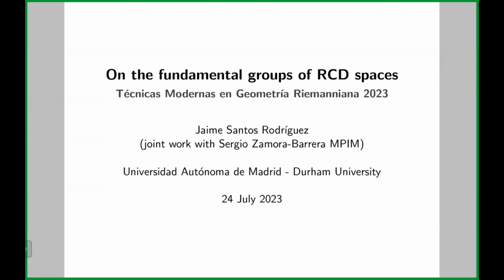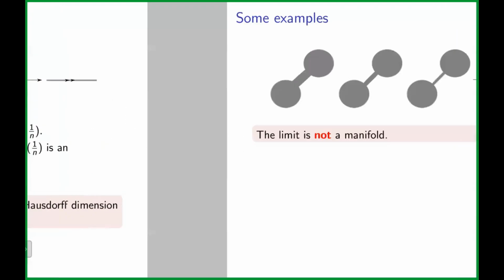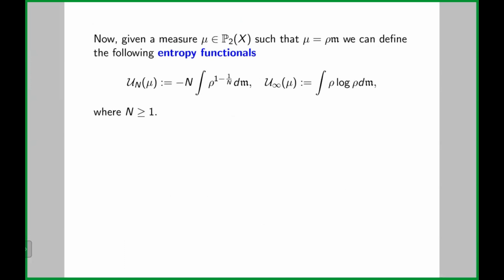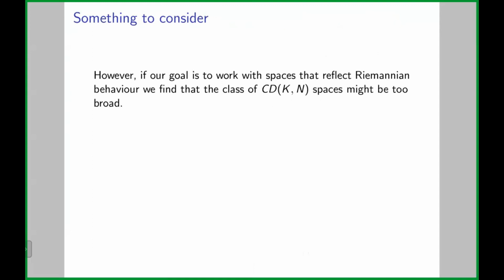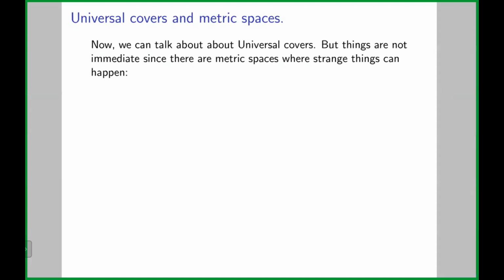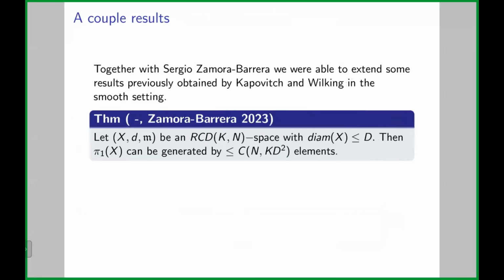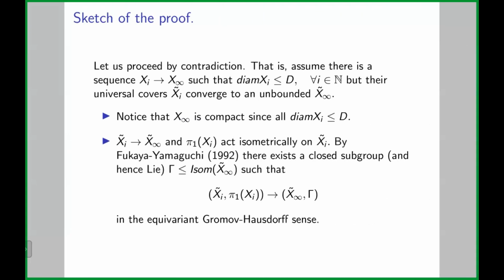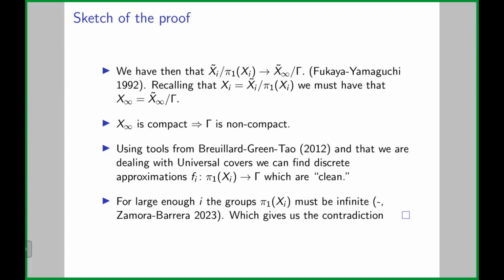Jaime Santos - On the fundamental groups of RCD-spaces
Abstract: The class of RCD(K,N)-spaces for a given real number K, and non.negative real number N, consists of proper metric measure spaces that satisfy a synthetic notion of having Ricci curvature bounded below by K and Hausdorff dimension bounded above by N. Most notably this class is known to be stable under measured Gromov-Hausdorff convergence and examples of such spaces include Riemannian manifolds and Alexandrov spaces.

A very classical problem in geometry is to study the relation between curvature and topology. So, one can then for instance consider studying properties of the fundamental group of these spaces. However, since RCD(K,N)-spaces are not necessarily topological manifolds some work was needed before one could talk about their Universal covers, this was done by Mondino and Wei. More recently, Wang proved that the Universal cover is indeed simply connected.

In this talk we will focus first on giving a motivation for studying synthetic notions of curvature bounds. Then we will define and give examples of RCD-spaces as well as describe some of their properties. Finally, we will present some of the results obtained regarding their fundamental groups.

This is based on joint work with Sergio Zamora-Barrera.